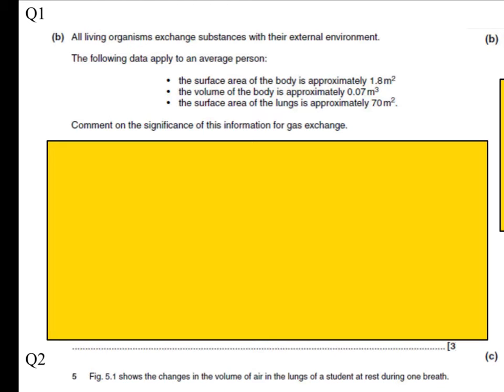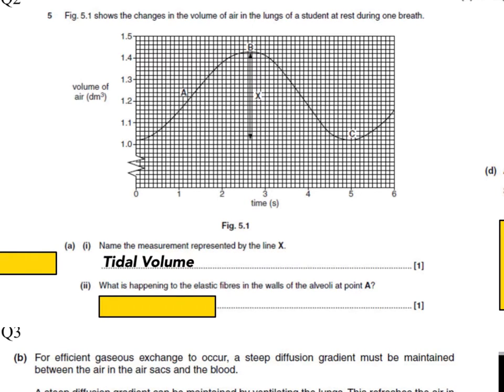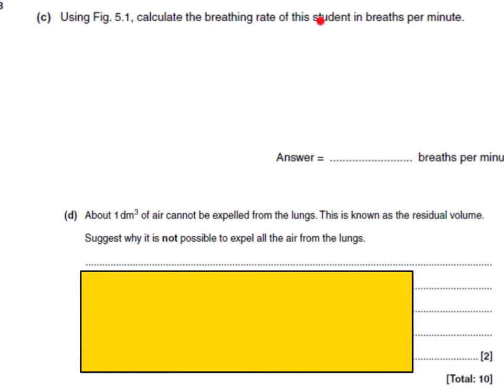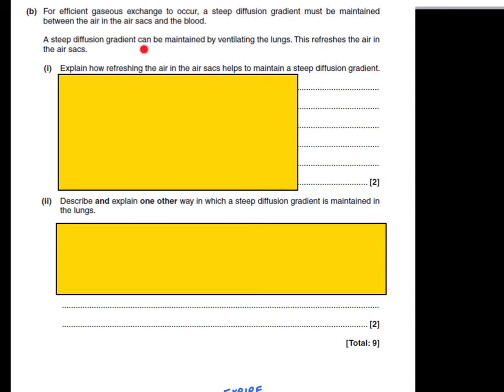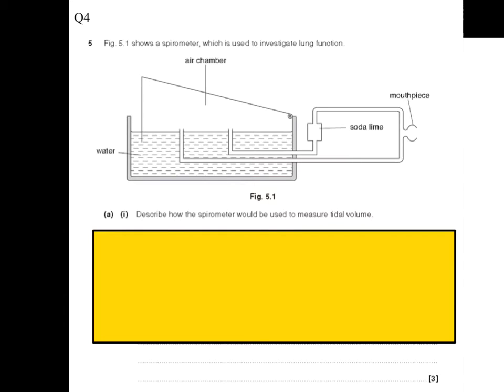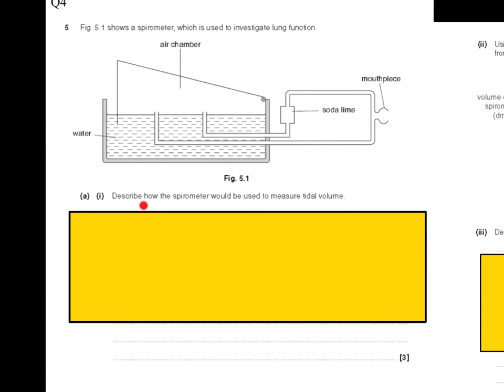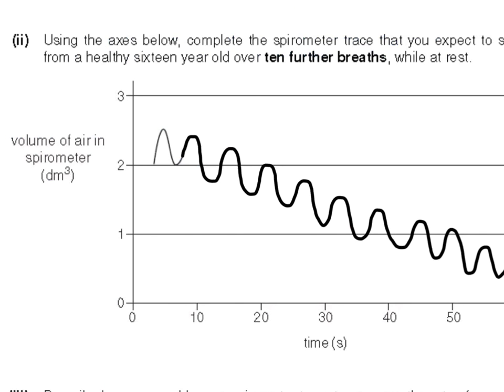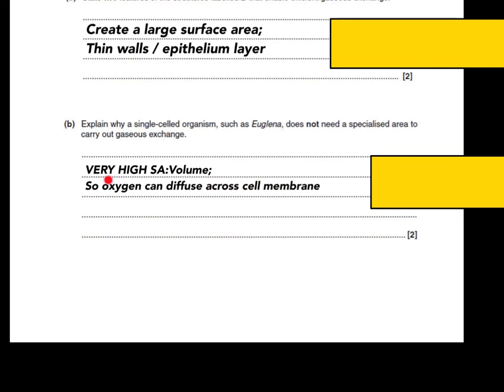AS Biology Mock Feedback (relevant for my class only)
This will only be live for a week. Please use it to correct your mistakes. Thanks. Mr. Haque